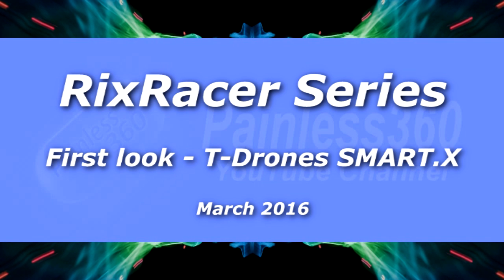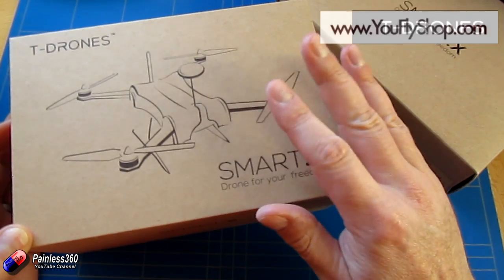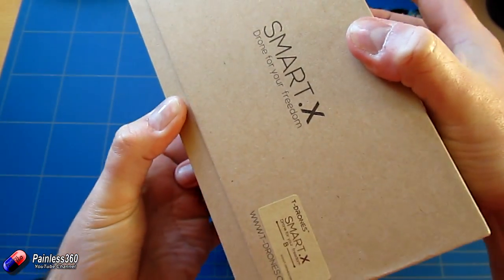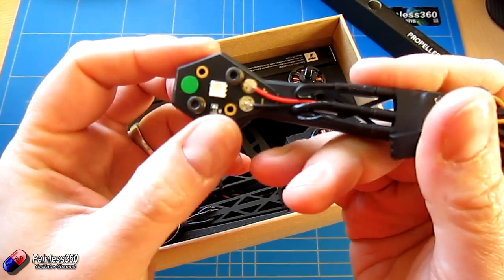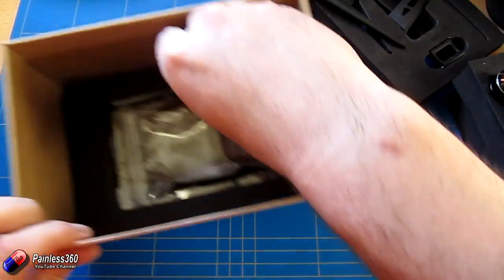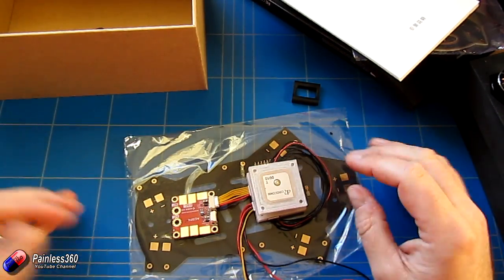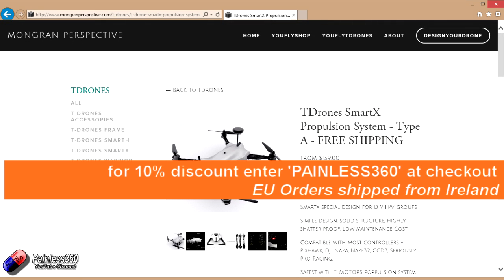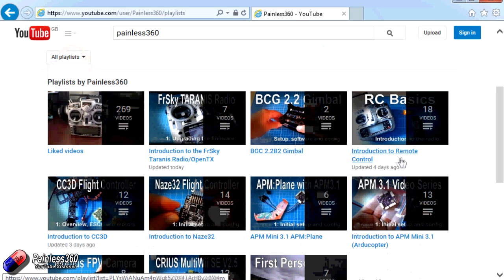PixHawk Series - Introducton to the frame we will use (T.Drones Smart X from youflyshop.com)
In the next video in the Pixracer series we program the PixRacer and build the frame and then test that we have everything connected properly.

Happy flying!